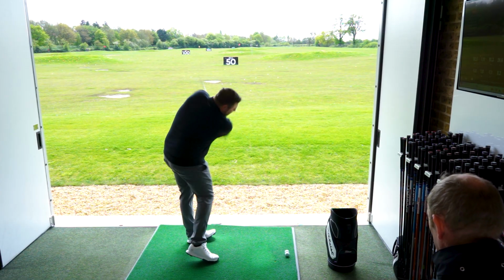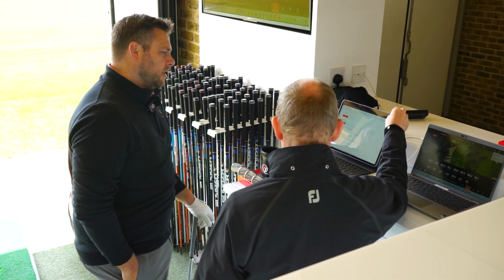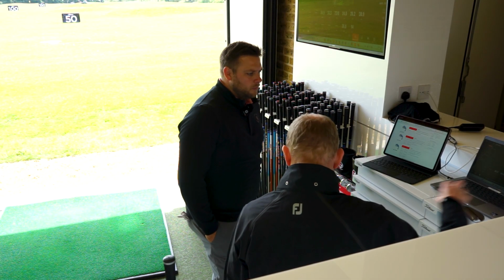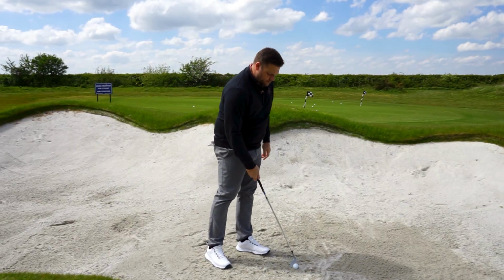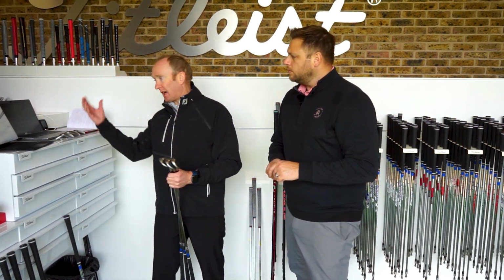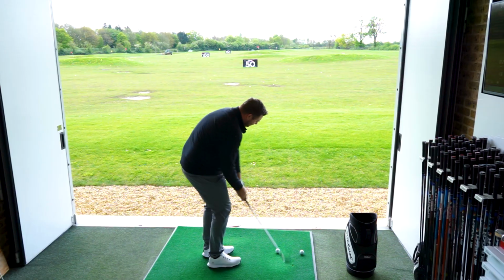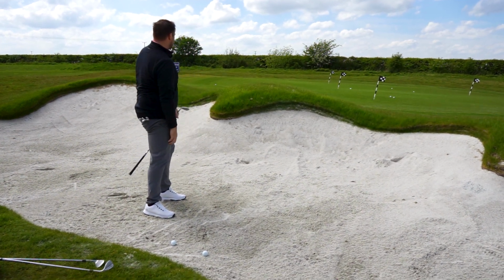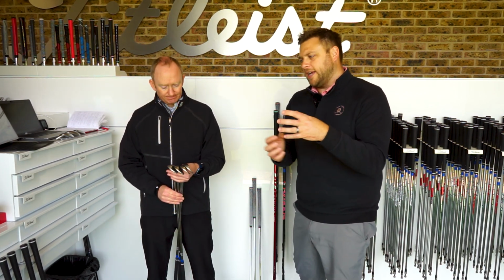Titleist Vokey Wedge Fitting - Full Process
Ryan visits Titleist HQ in St Ives to check out the latest Titliest Vokey wedges and run through the full fitting process.   He starts off hitting balls in the range before heading out to the short game area to test out full to check his set-up for loft and bounce.

00:45 Wedge Fitting - Range & Short Game Area
04:50 Fitting Feedback
08:11 Final Thoughts

Check back very soon to find out how Ryan gets on once he puts the new Titleist vokey wedges into play.  This video was filmed as part of a trip to the Acushnet HQ where he also had a full fit for the Titliest irons which you can watch